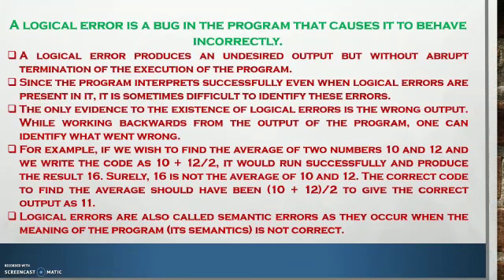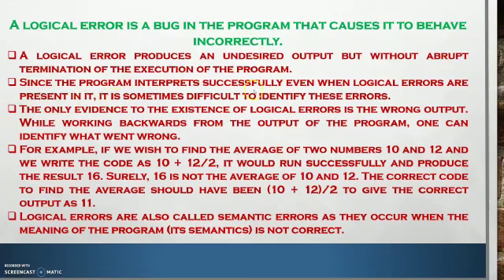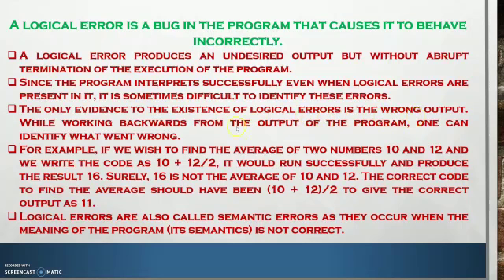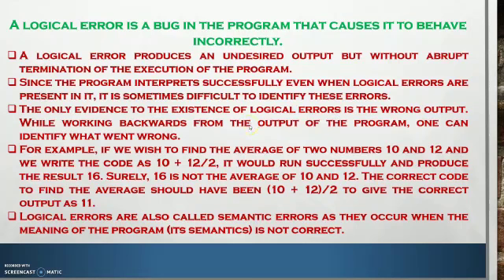Class XI#Computer Science#Chapter 5#Topic#Debugging#Logical Errors